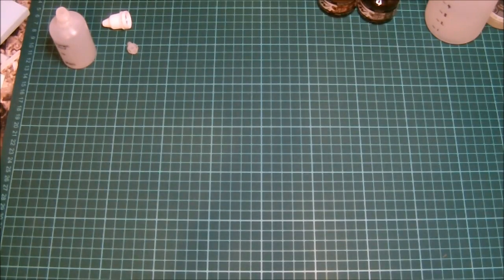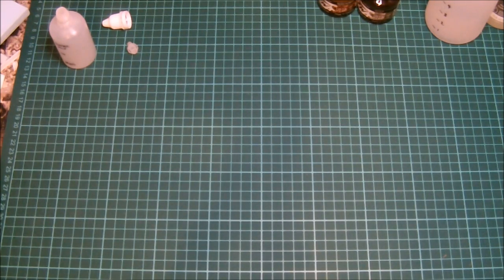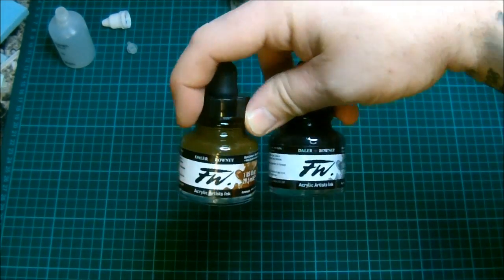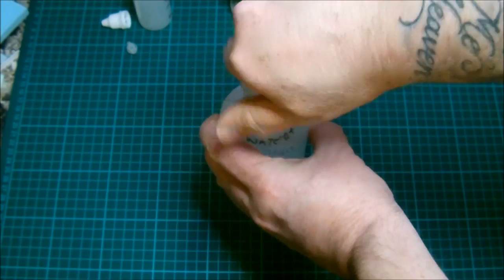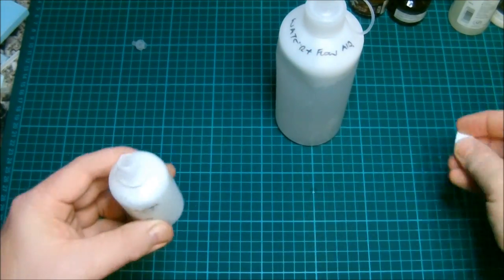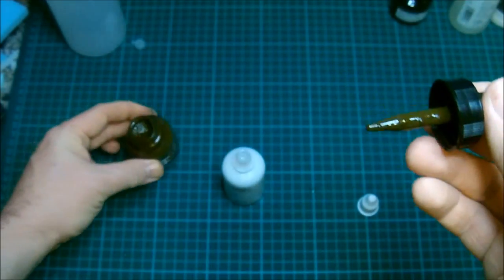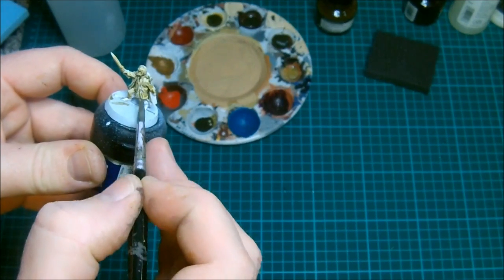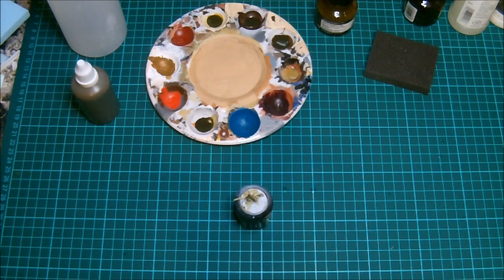Wash Tutorial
In this video I show you how to create your own washes for painting miniatures and scenery.